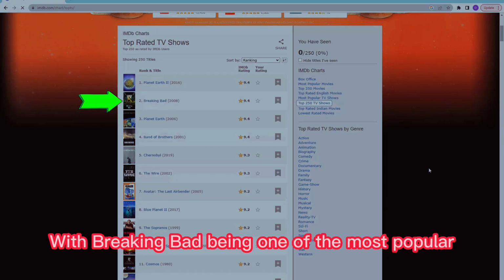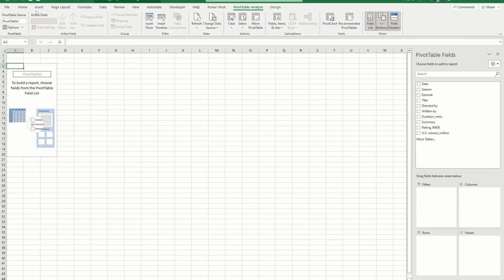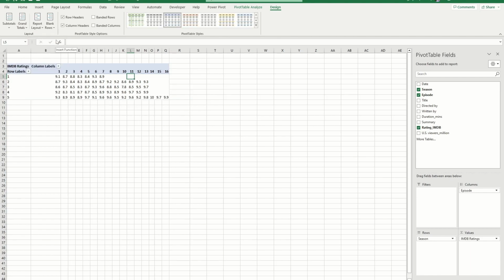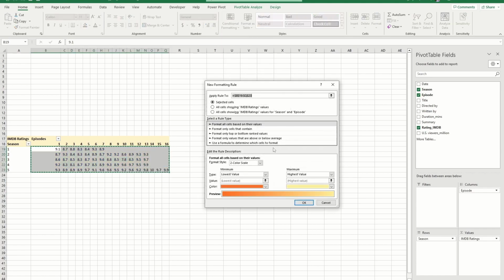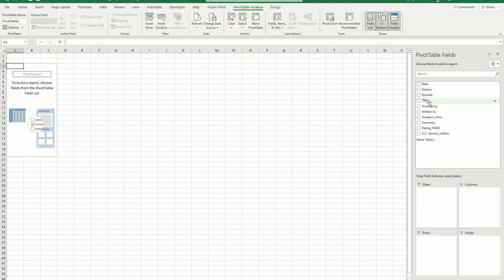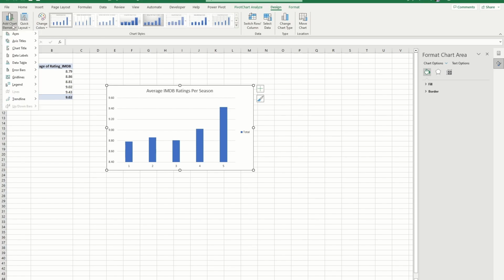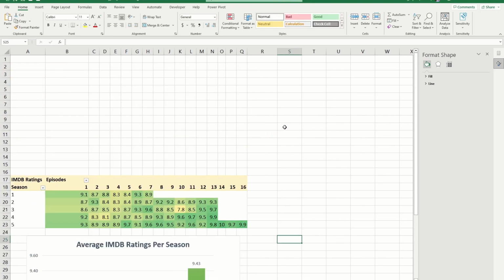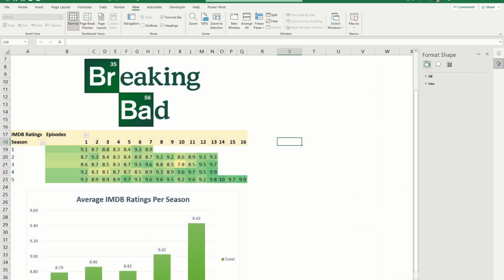Make a Breaking Bad Episode Heatmap in 6 Minutes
This video will give a full walkthrough on making a heatmap and a bar chart with the IMDB Ratings from Breaking Bad. I hope you find it helpful!

⌛ TIMESTAMPS:
0:00 - Introduction
0:30 - Inserting a Pivot Table for the Heatmap
0:55 - Building the Pivot Table for the Heatmap
2:21 - Adding the Color Scales to the Heatmap
3:21 - Inserting a Pivot Table for the Bar Chart
3:37 - Building the Pivot Table for the Bar Chart
3:55 - Making the Bar Chart
5:23 - Adding the Breaking Bad Logo
5:55 - Removing the Gridlines